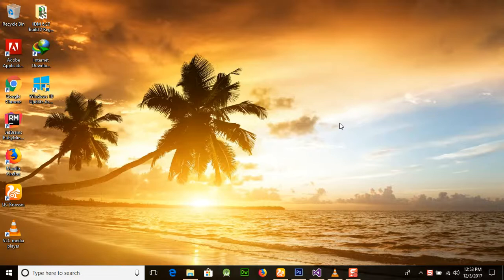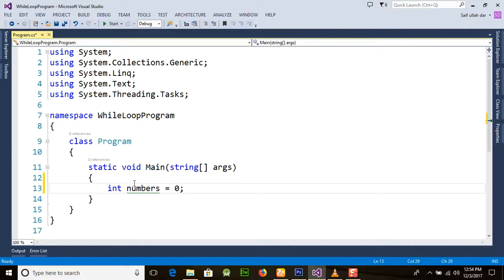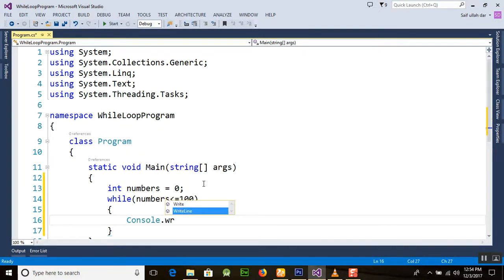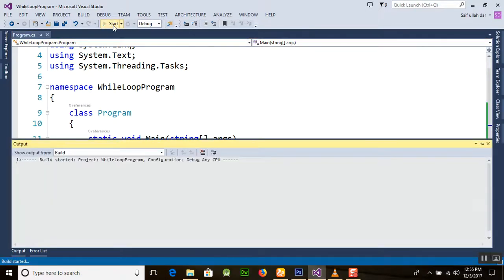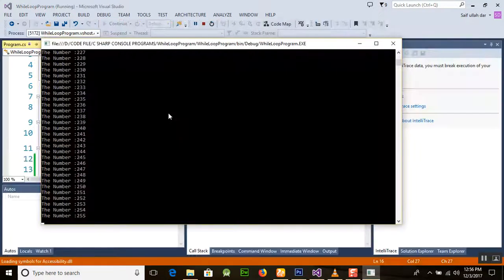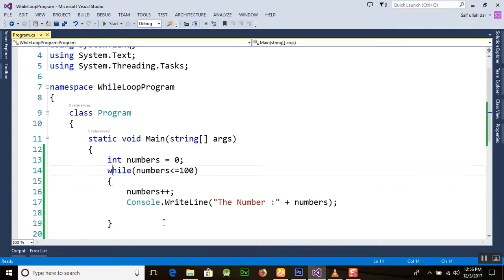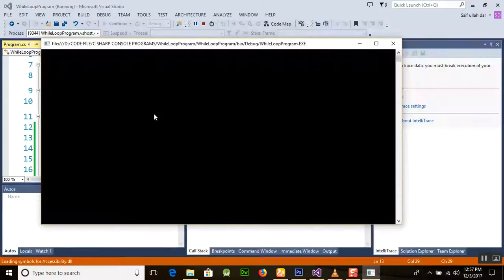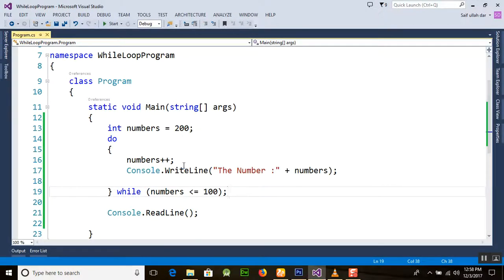C# Programming Tutorial Lessons for Beginners 07 While and Do While Loop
C# Programming Tutorial Lessons for Beginners 07 While and Do While Loop. IN THIS SESSION YOU WILL LEARN HOW TO USE THE WHILE AND DO WHILE LOOP IN C SHARP PROGRAMMING LANGUAGE.
tutorial c#, c# application development tutorial, best c# video tutorial, c# programming language tutorial, microsoft c# tutorial, visual studio c# tutorial, c# tutorial, c# programming tutorial, c# net tutorial,